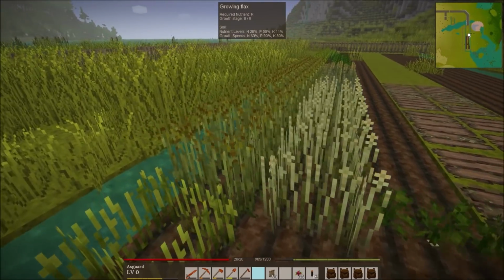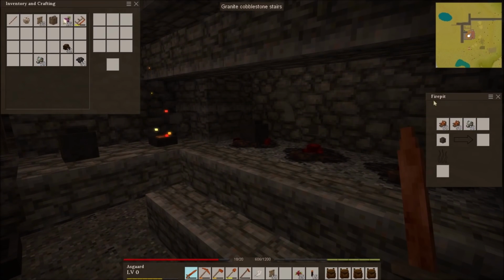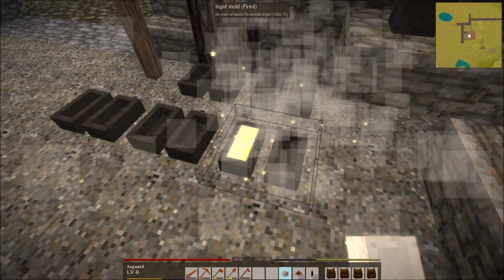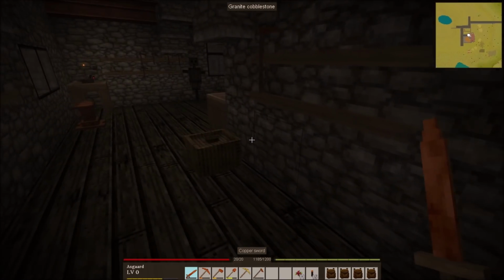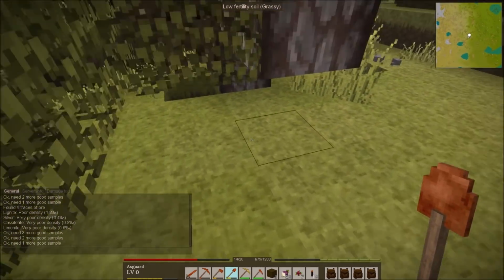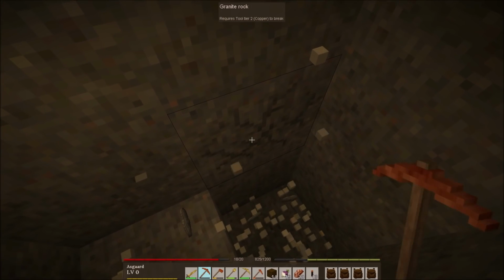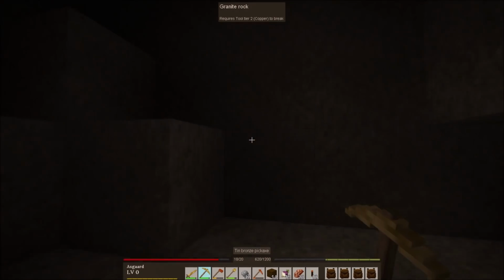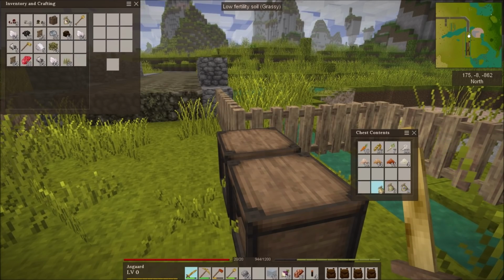New Tools and the Hunt for Gold : Vintage Story Lp Ep #14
Today we finally get into working on some alloys and getting into mining up higher tier materials.  We also go out on a long journey in search of better materials for alloys.